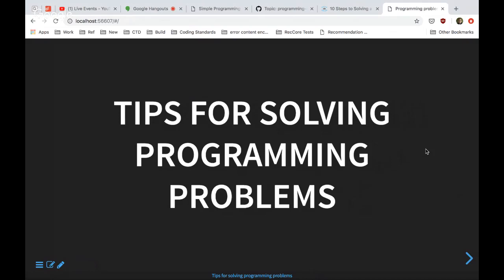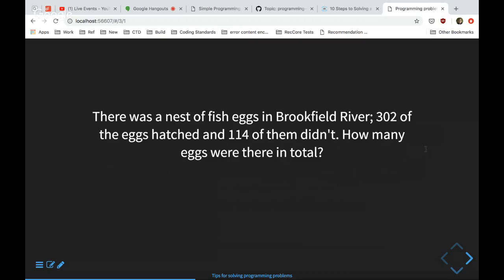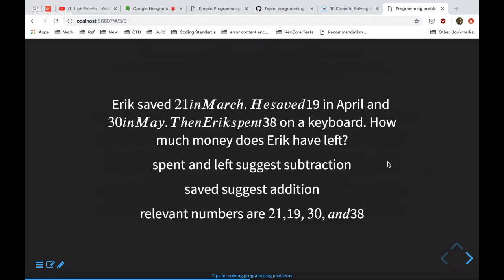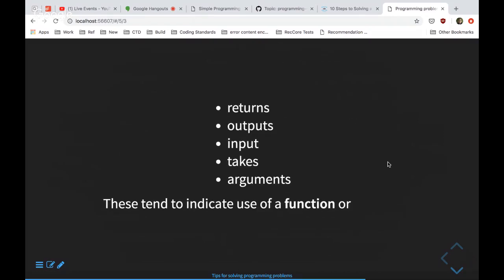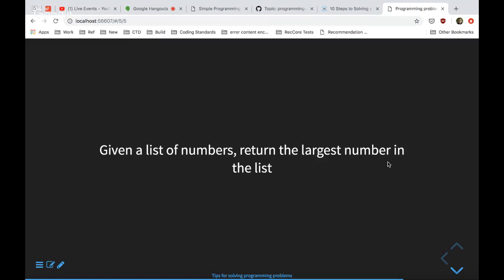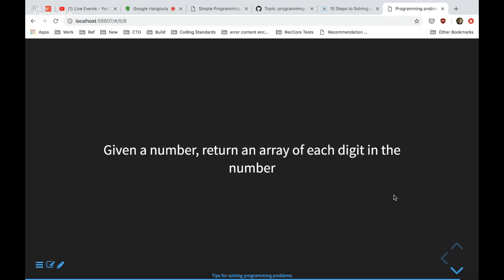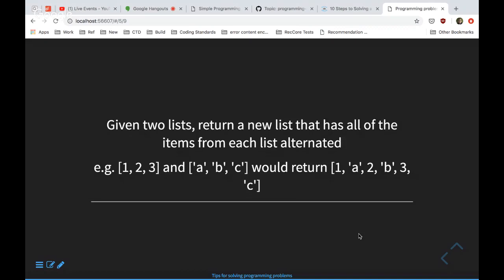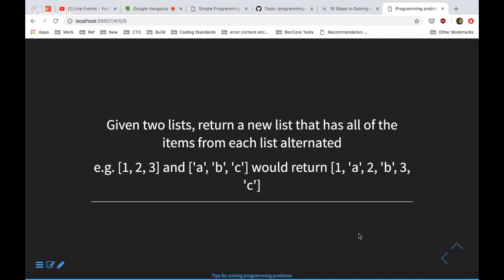Code the Dream Front-end basics - Programming Problem Tips